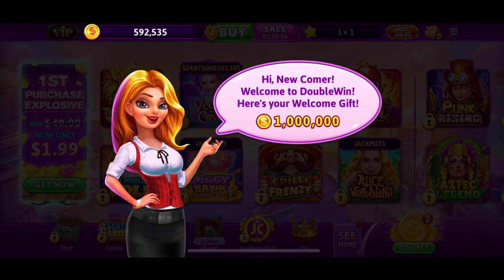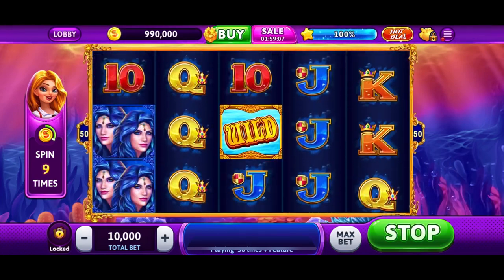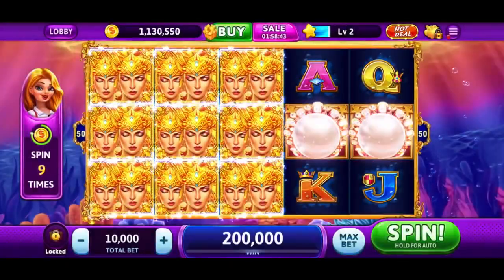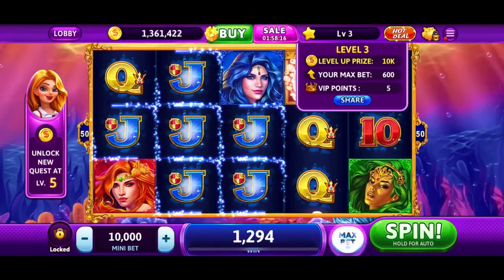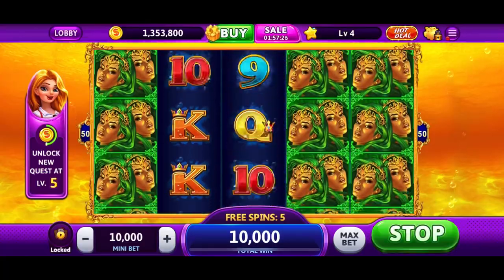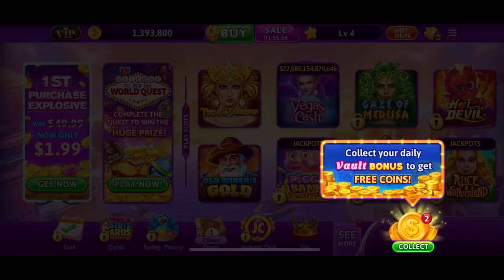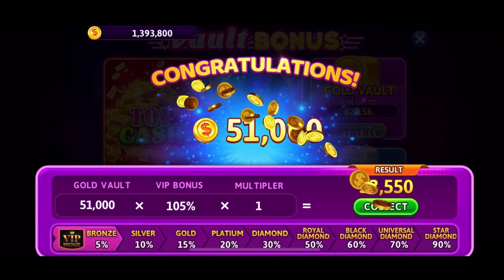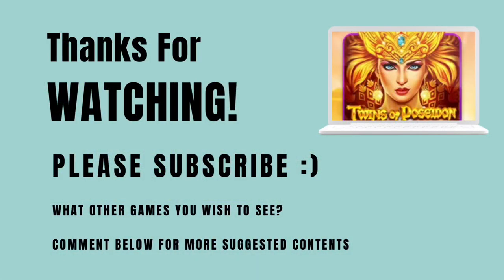Fun Series 1: Playing Doublewin Slot Games Ep 1 - Twins of Poseidon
Staring a new series called the Fun Series 1 which I will be focusing on playing the different types of mobile slots game. The goal is to explore the different jackpot feature and free spin feature in each type of slot games. Enjoy and have fun!!

Fun Series: Playing Double Win Slot Games - Twins of Poseidon